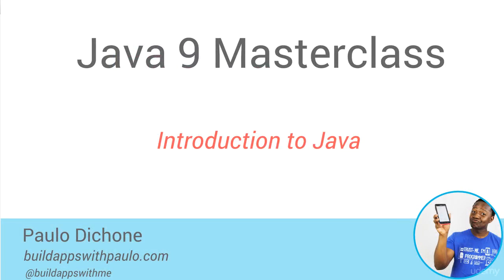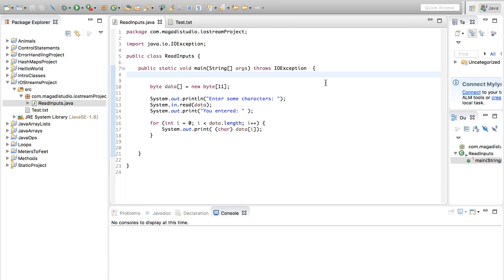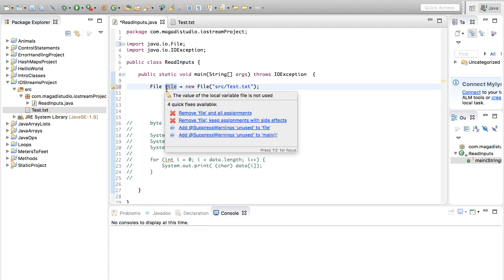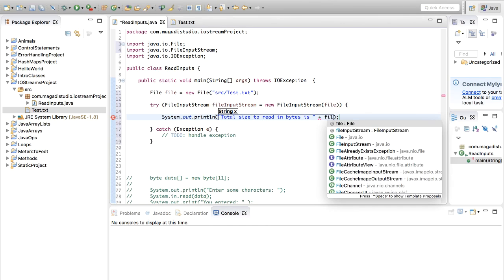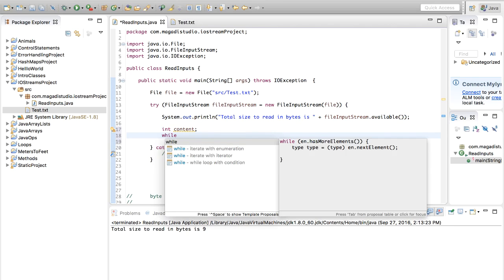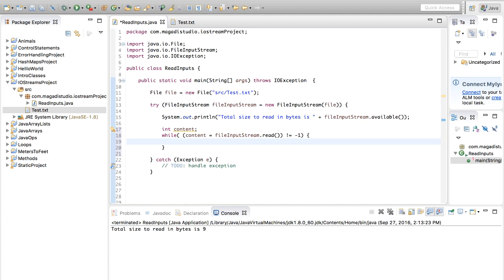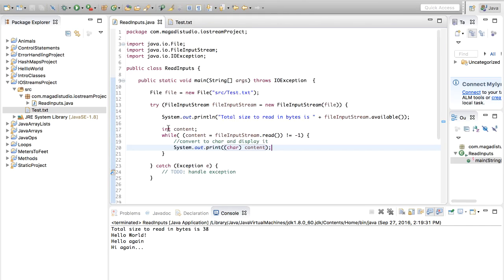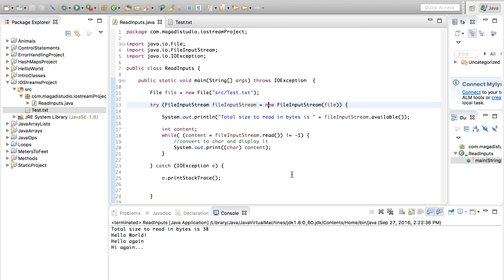078 IO Read Text From TextFile